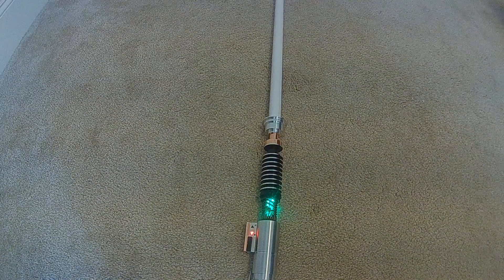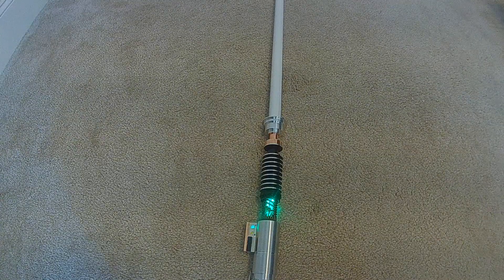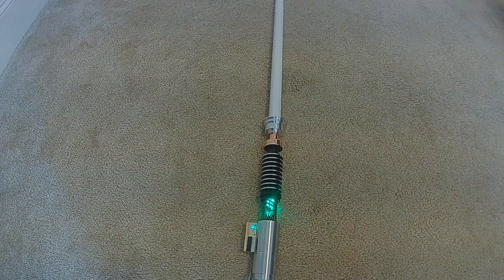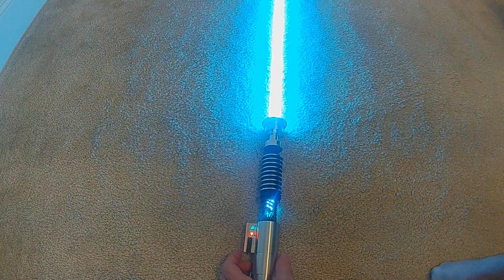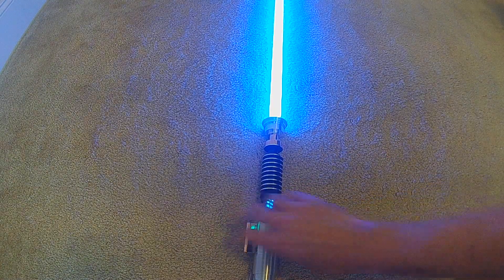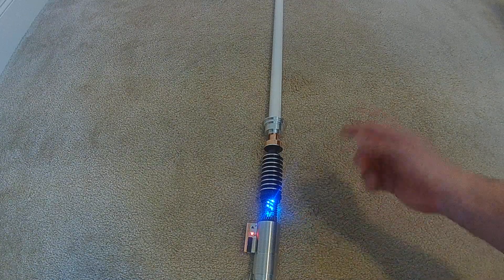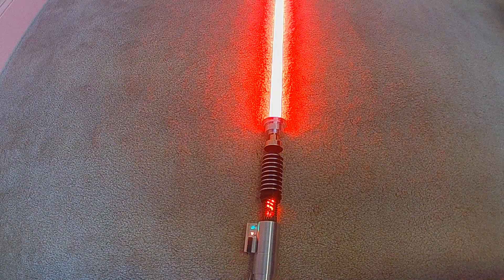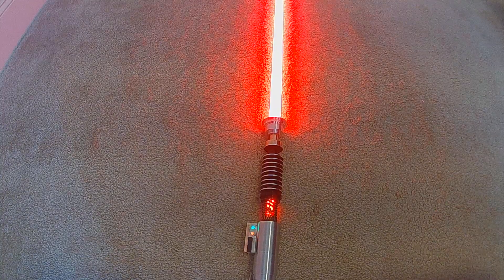Proffieboard Color Change Styles for Crystal Chambers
Proffieboard Color Change Styles for Crystal Chambers now available.  I have built out "companion" crystal versions for the Color Change Library.  These styles will allow your Crystal chambers to mimic the colors and effects of the main blade when on, when you retract the blade they will change to a Pulsing effect but keep the color based on color change.  Color change functionality only runs while blade is ignited so you cannot change the crystal color without igniting the blade at this time, but these styles will keep your crystal and main blade in synch no matter which style you're using.
These new styles are listed as "Crystal" and work with the "Main Blade" style they are paired with.